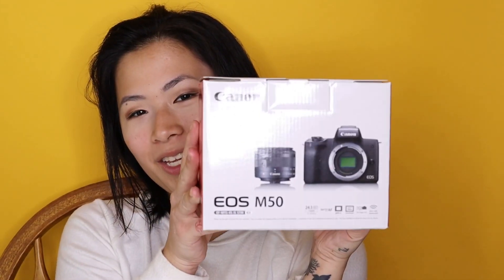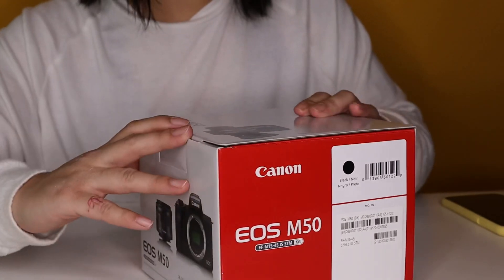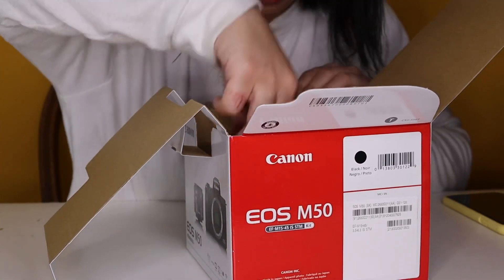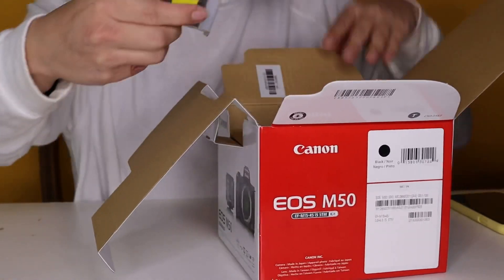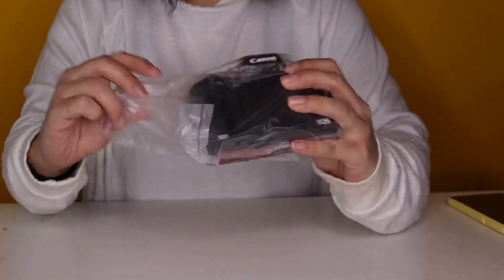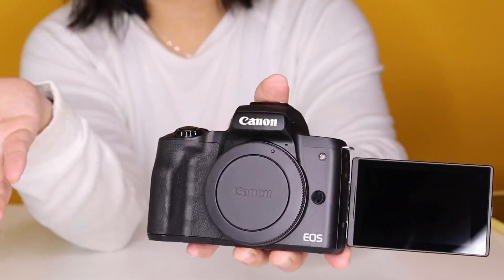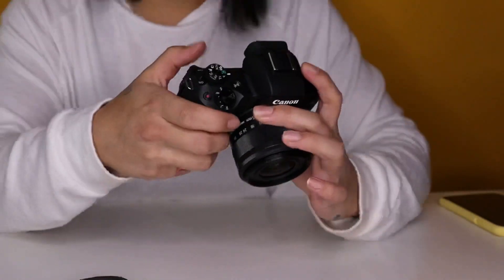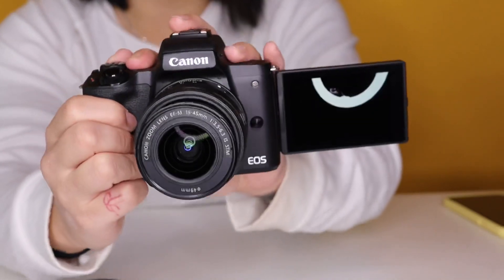Canon m50 unboxing and test footage- BEST VLOG CAMERA EVER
The Vlog Camera

Other vlog camera Canon EOS M50 Mirrorless Vlogging Camera Kit with EF-M 15-45mm lens, Black